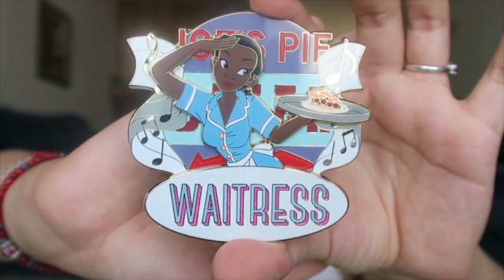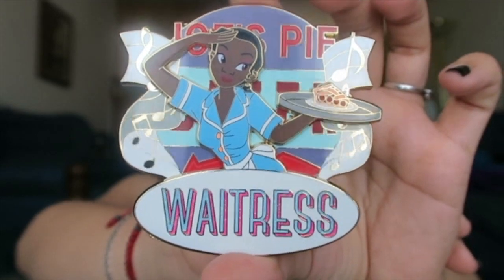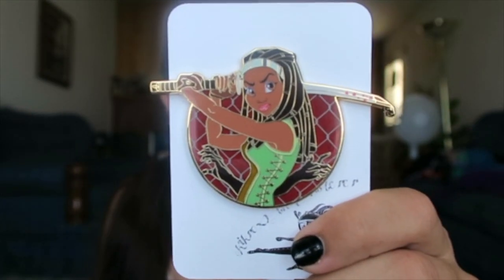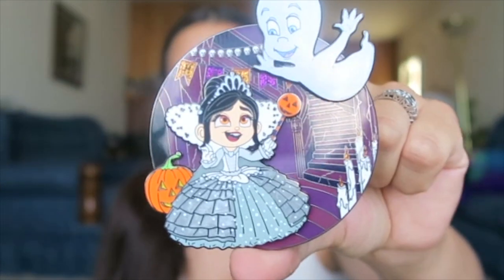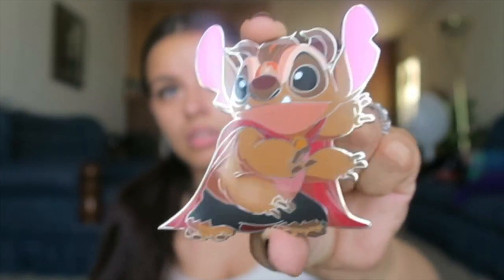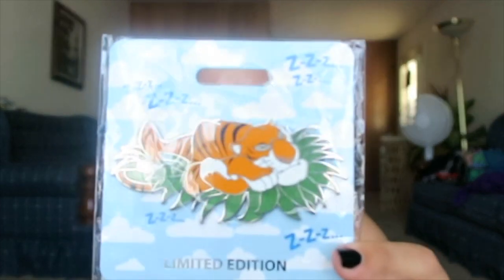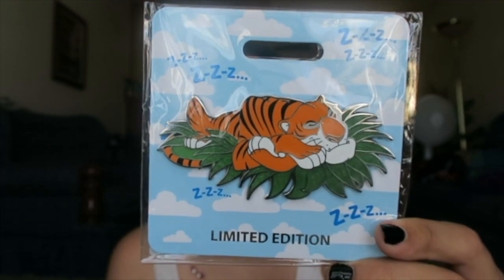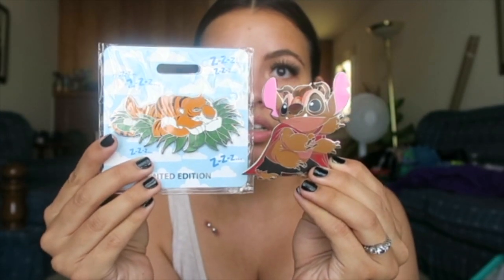DISNEY & CORALINE FANTASY PIN HAUL + DETAILS FOR NEXT GIVEAWAY ANNOUNCED! | IAmNikkieG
Socialsss:
IG, Twitter, Snap: @iamnikkieg